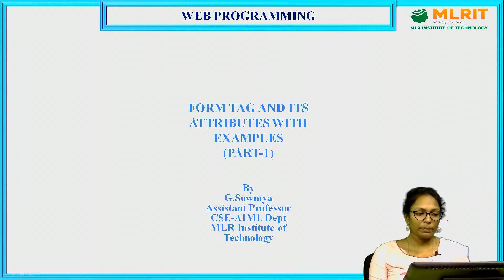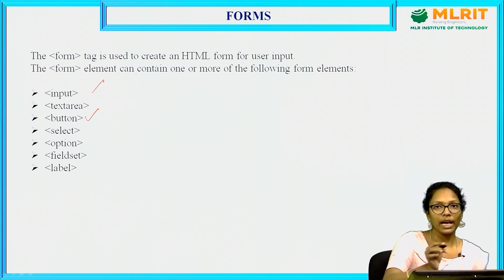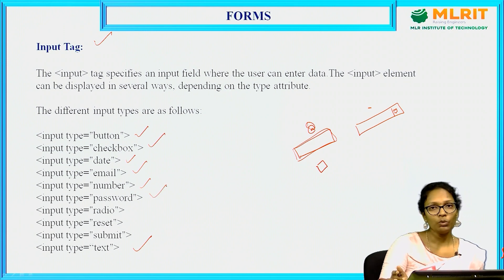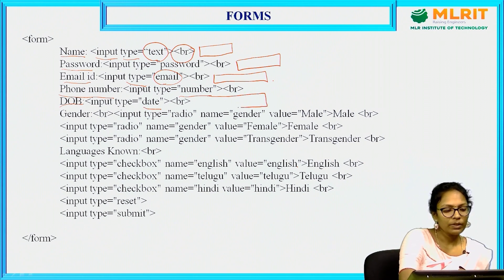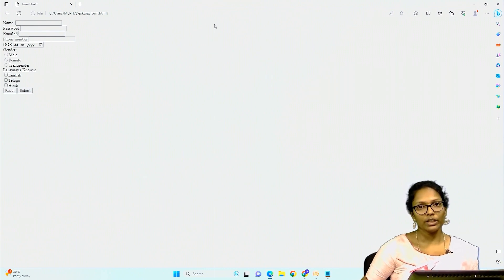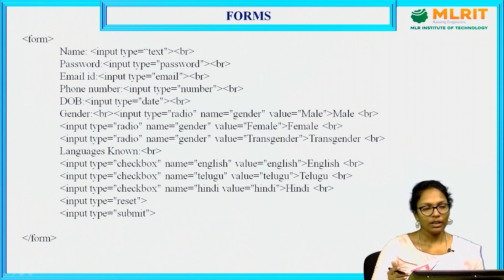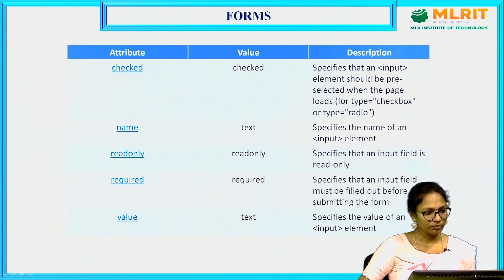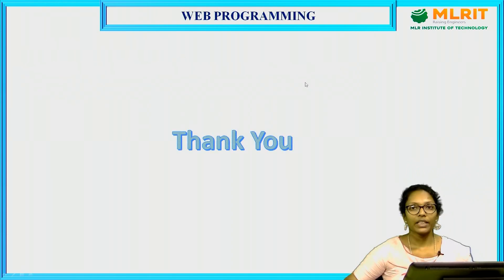LEC 07 | Web Programming | Form and its attributes with examples Part-I By Mrs. G. Sowmya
Hyderabad .